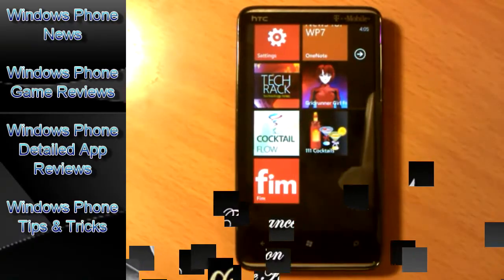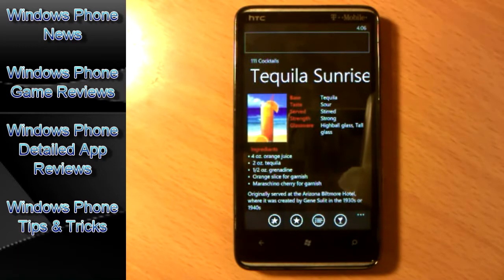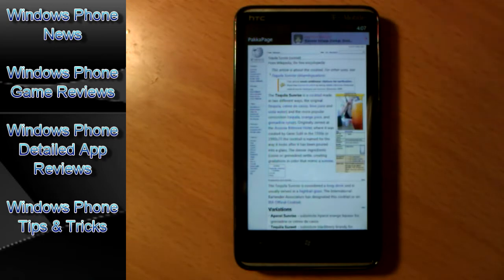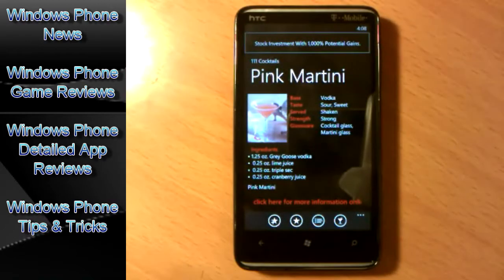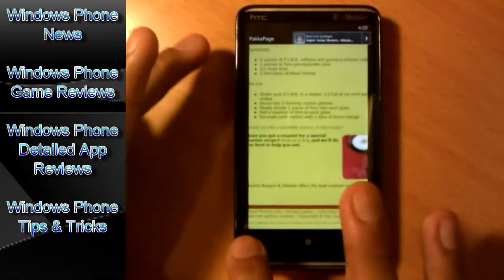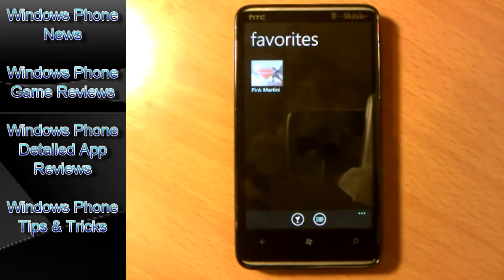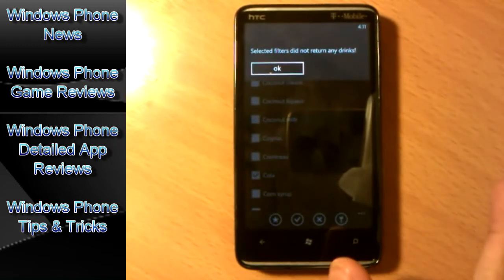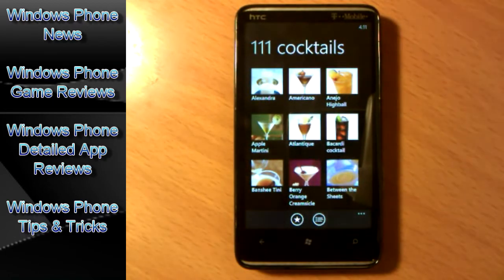111 Cocktails app for Windows Phone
- 111 cocktails app is meant to do not waste your time with thousands of recipes, these 111 time-tested cocktails are the best of them and the only ones you need to know.

111 cocktails won't give you Buttery Nipples or Jell-O shots but does give you the best classic cocktail recipes.

111 Cocktails features include but are not limited to
 • Photo for every drink
 • Browse drinks offline
 • Landscape mode
 • Ability to filter drinks by base, taste, and mixes used
 • Add and maintain Favorites